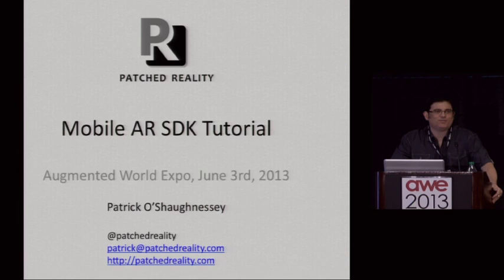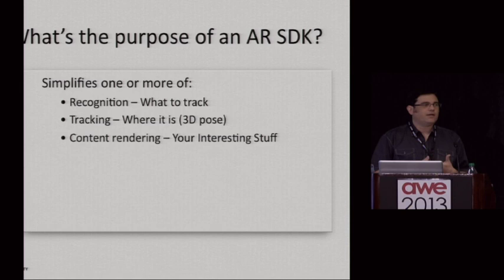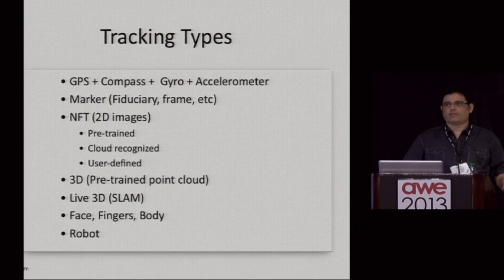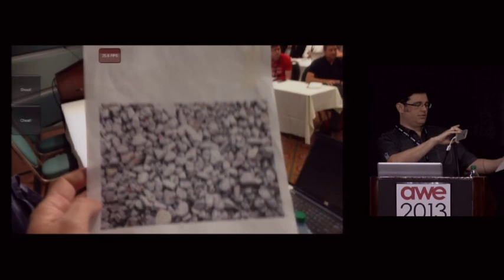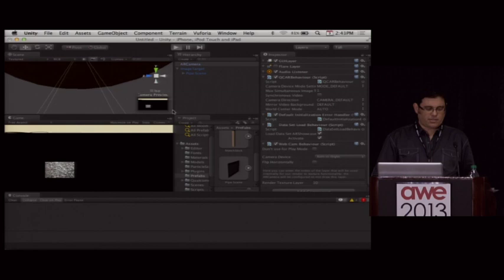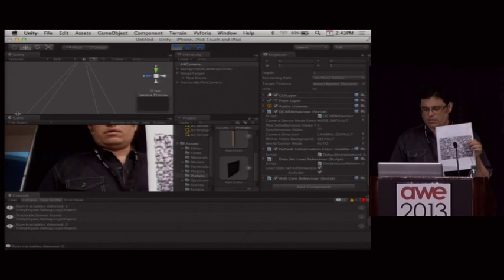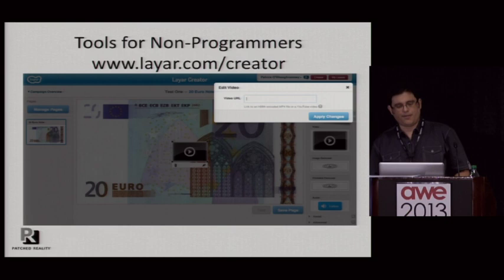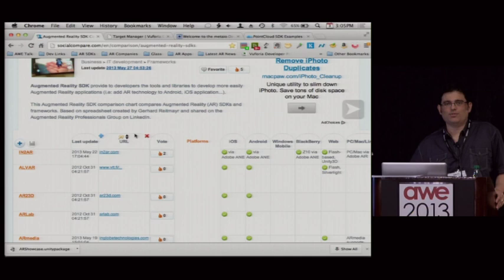Patrick O'Shaughnessey, Mobile Augmented Reality SDK Tutorial at AWE 2013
Patrick O'Shaughnessey, speaking about Mobile AR SDK Tutorial, in the Pre-Event Tutorials at AWE 2013.